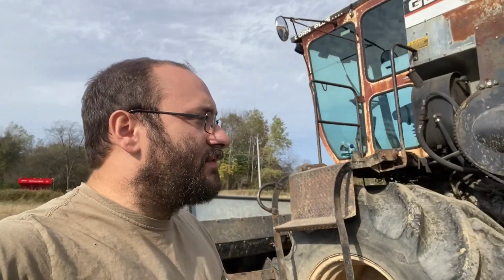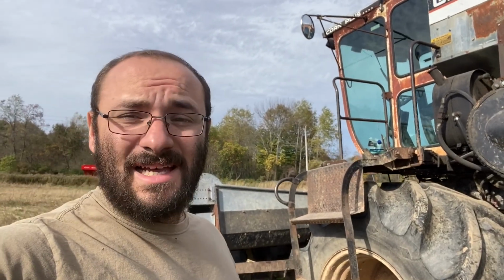Corn 2021 is in the Books